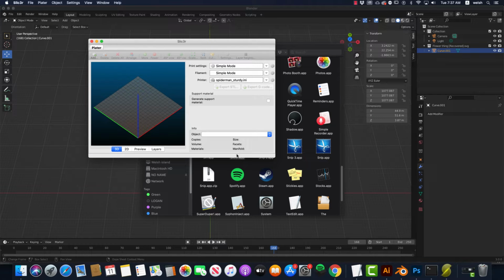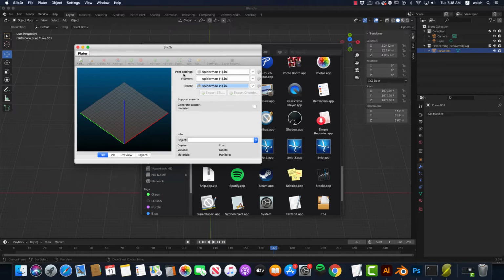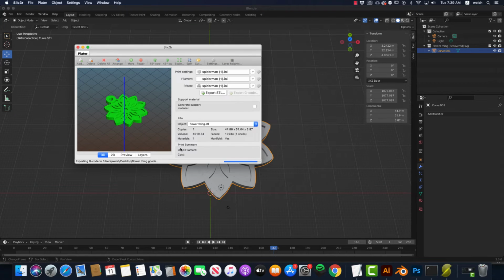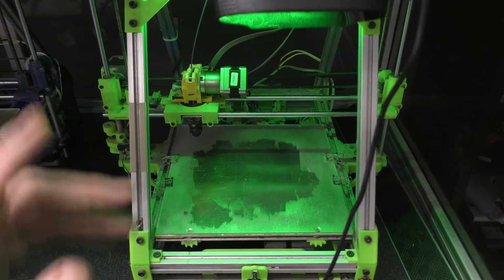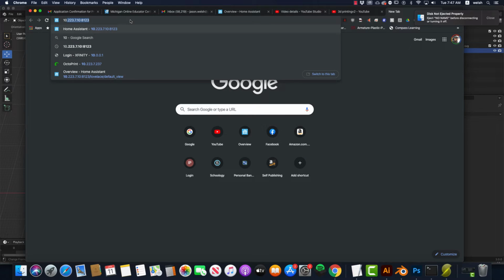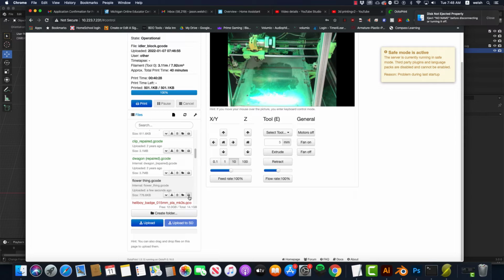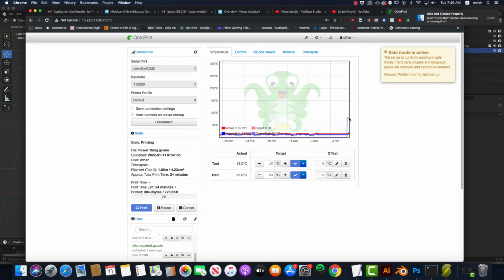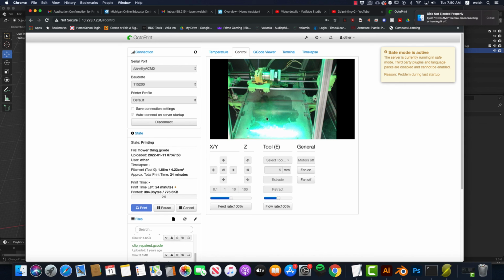0101 Ripping to gcode and sending it to octoprint